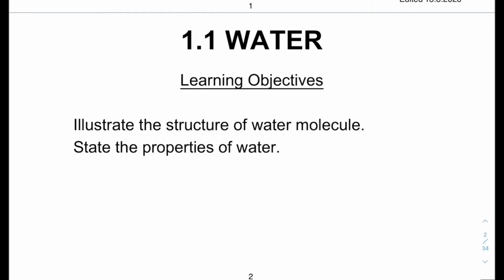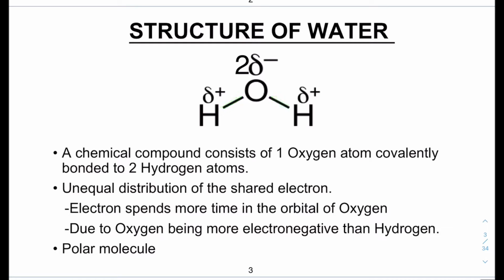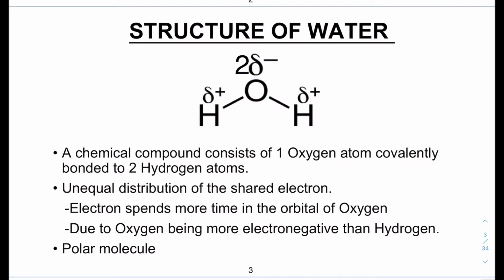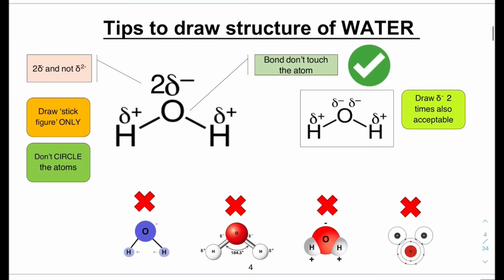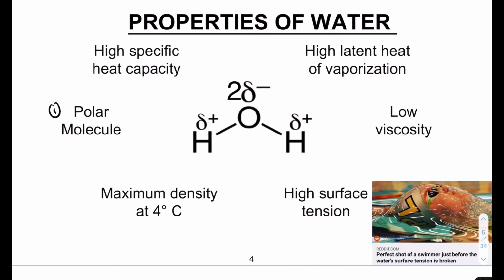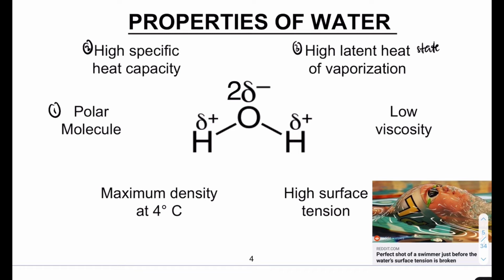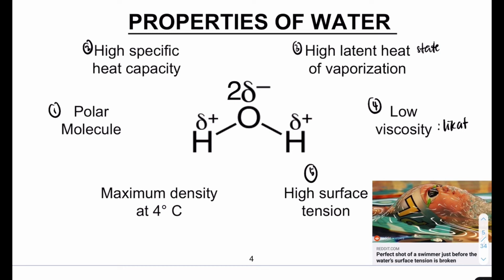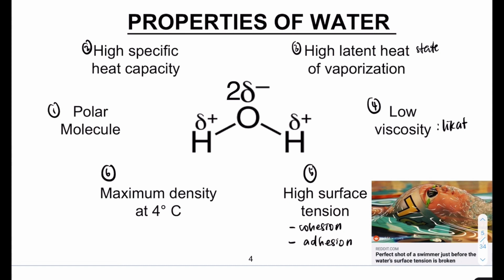1.1 Water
Chapter 1: Molecules of Life